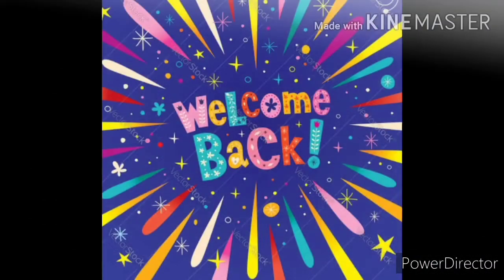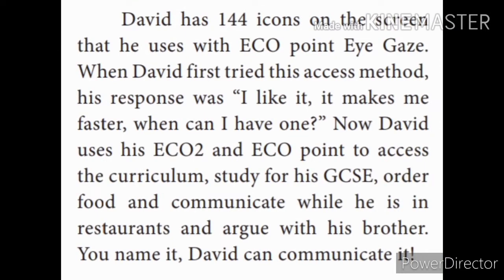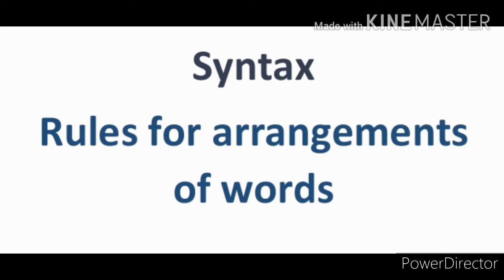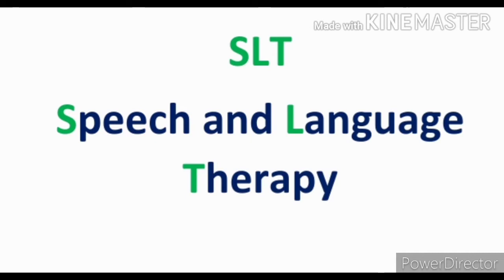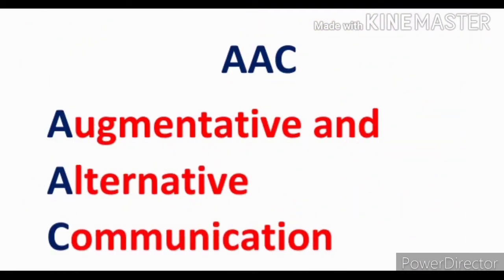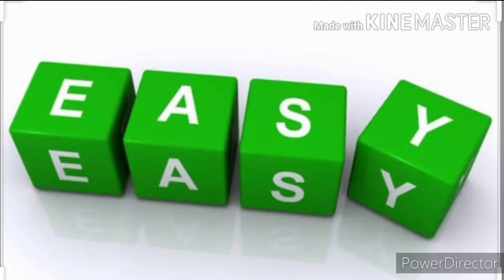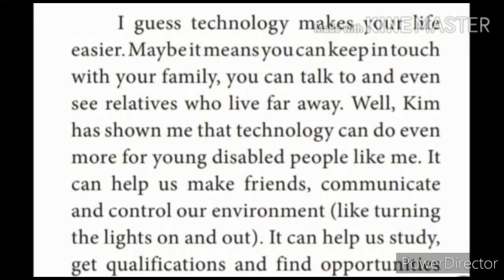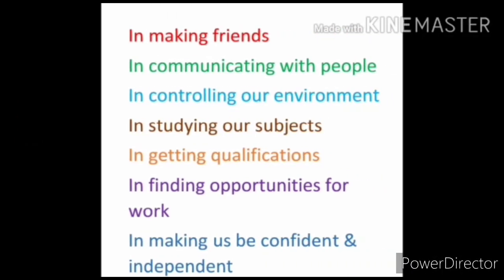Ideal/Adharsh 10th English, Prose 5, Day 3